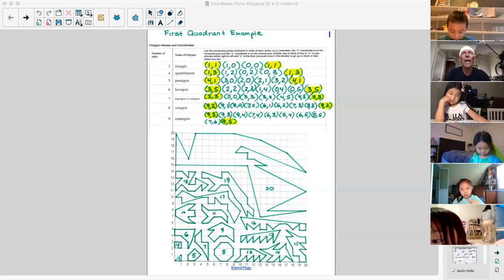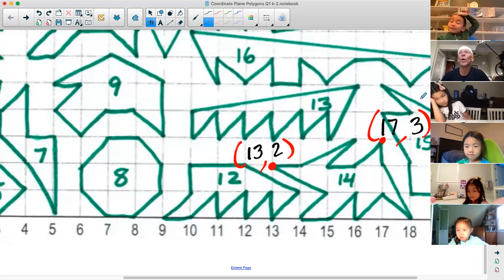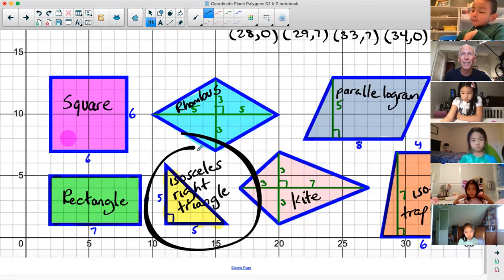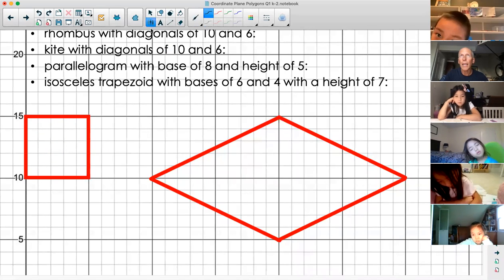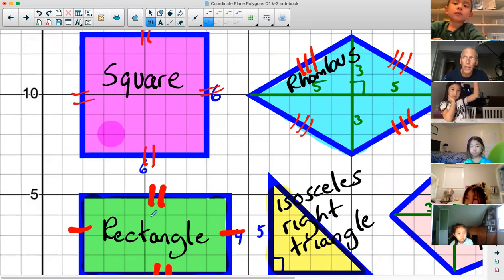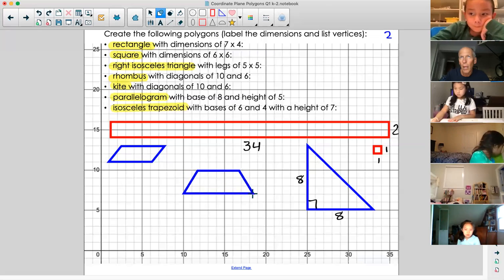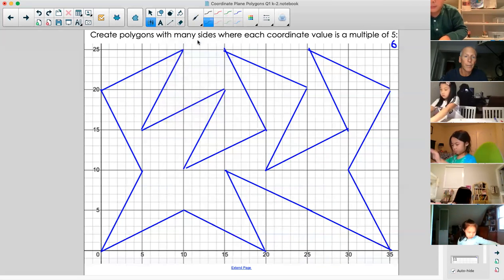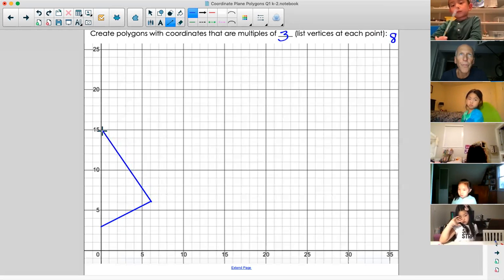Sun 5:00p (10/18/20) Valerie, Alice, Larry, Stella's Mathletes